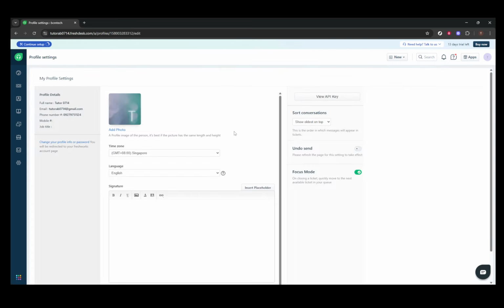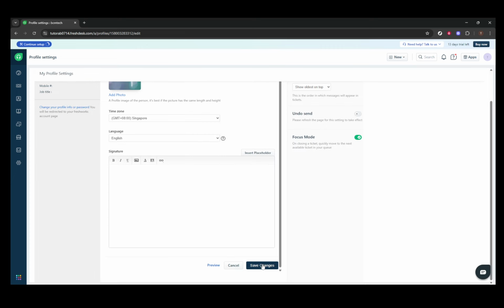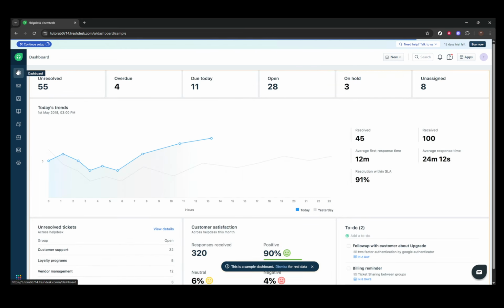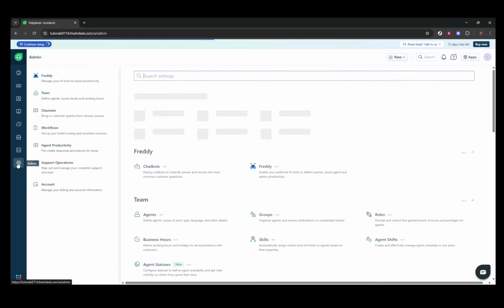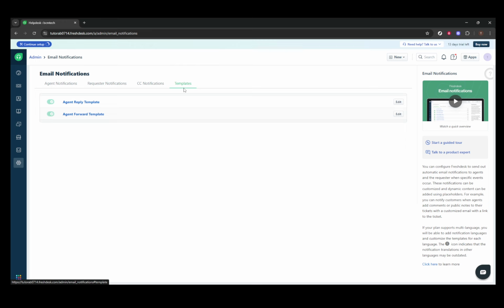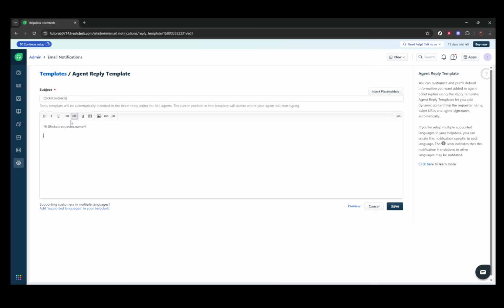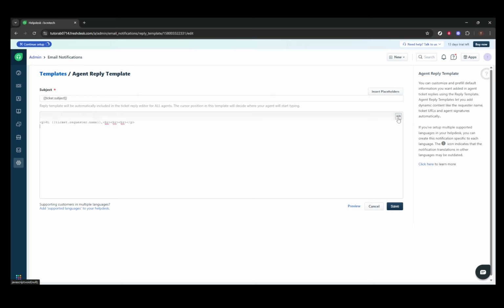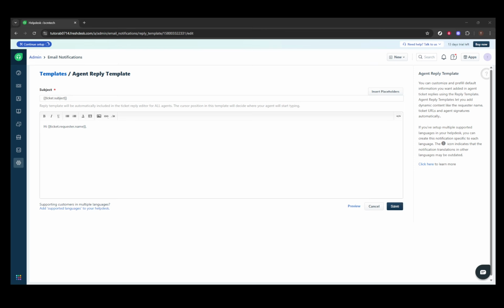How to Edit Signature in Freshdesk [2026 Full Guide]